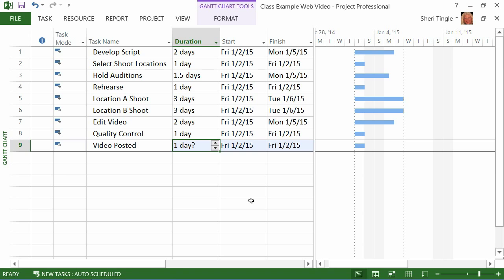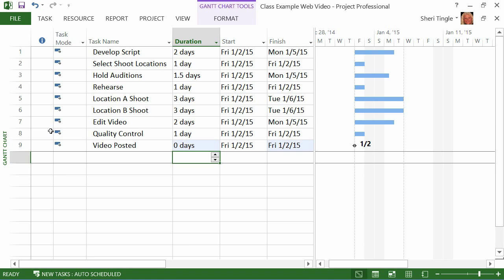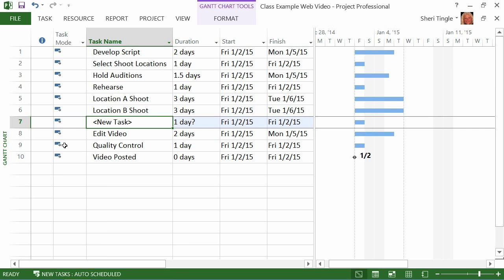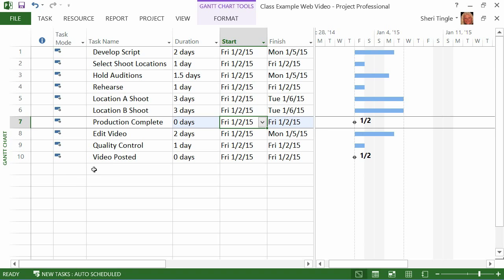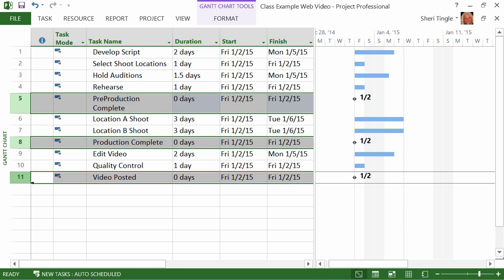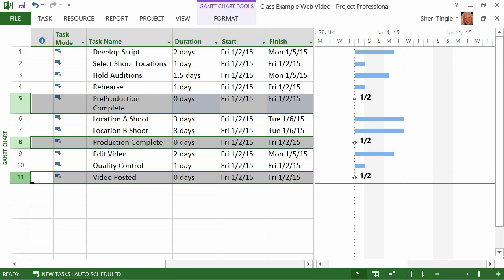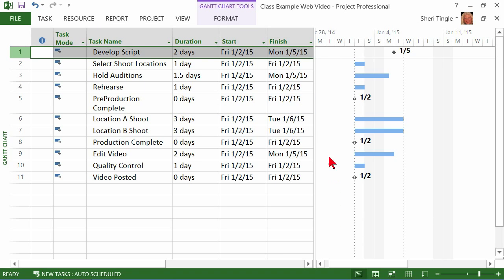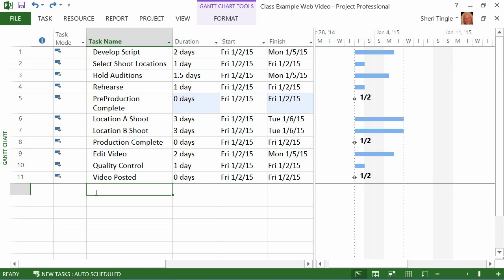Microsoft Office Project 2013 Tutorial: Creating Milestones | K Alliance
Learn how to create milestones in this Microsoft Office Project 2013 training video. Contact K Alliance for more info. - 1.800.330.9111

Microsoft Office Project 2013: New Features table of contents:

1.1 Splitting a Task for Interrupted Work Time
1.2 Viewing Project Cost Totals
1.3 Importing Outlook Tasks
1.4 Creating a Custom Report
1.5 Formatting with the Gantt Chart Wizard
1.6 Creating a New Project from a Template
1.7 Creating a New Project from Scratch
1.8 Creating Milestones
1.9 Making Changes to Task Entries
1.10 Creating a Recurring Task